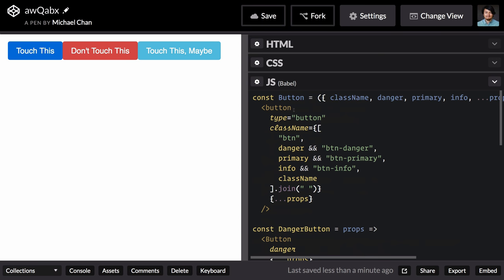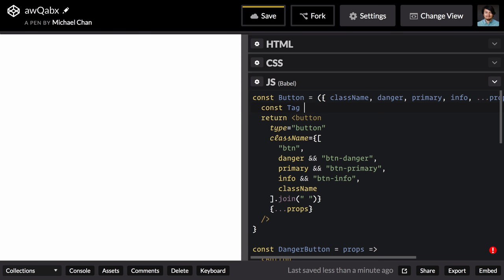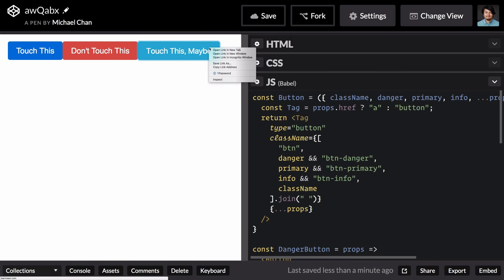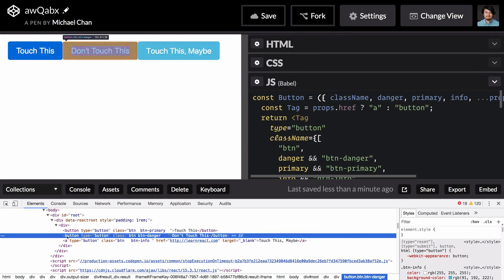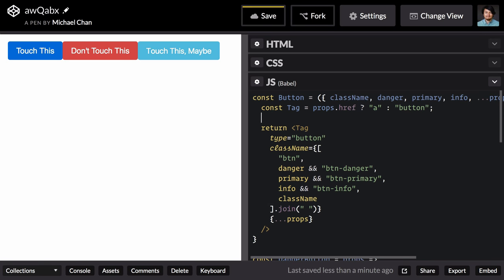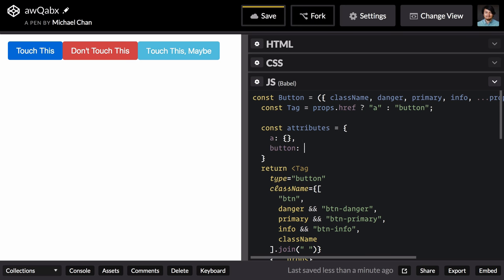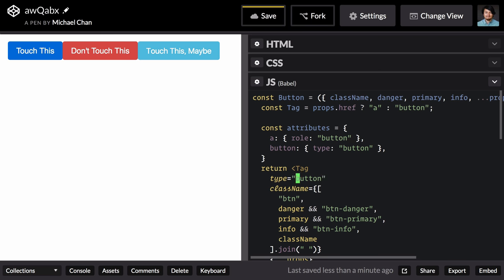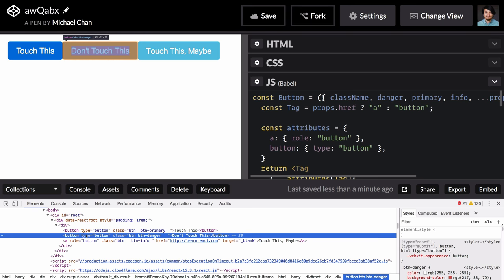style with react components — make components with dynamic tags (v15.6)